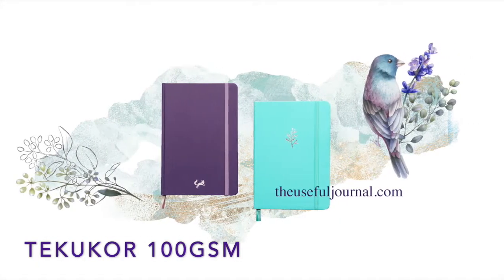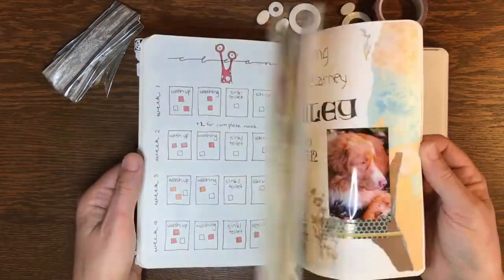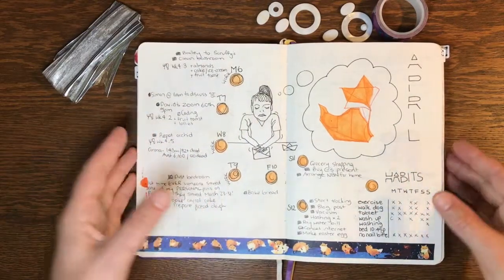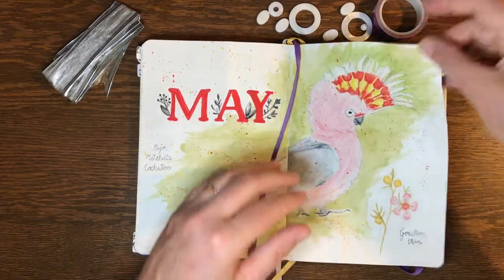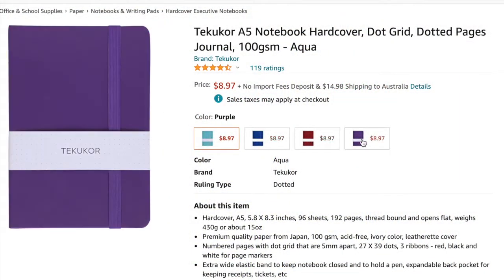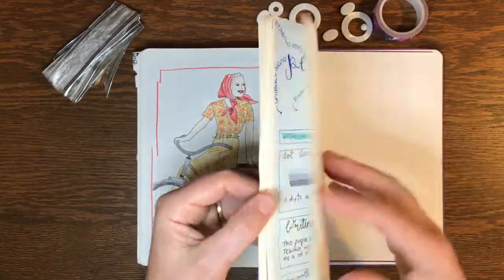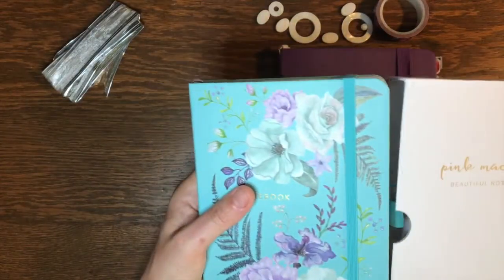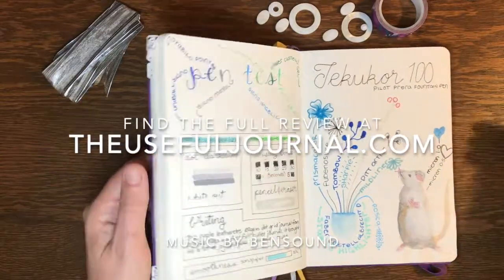One minute Tekukor 100gsm journal notebook review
Only got one minute available to watch a review? This is the review for you. Find out the key positives and negatives about the Tekukor 100gsm dot grid notebook, or watch the full review

You can find more detail on the journal specifications and links to reviews from the journaling community
My website also has a compare function, allowing you to select a shortlist of journals and compare features and pen test results.